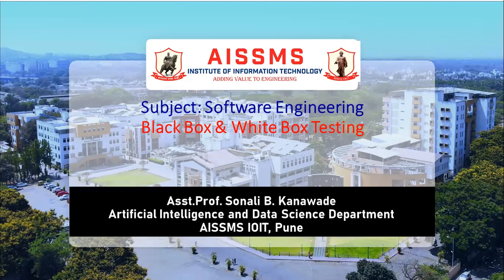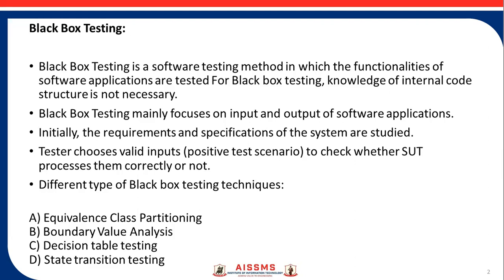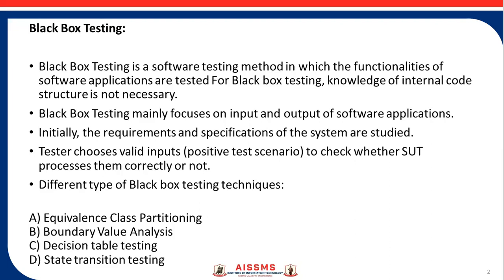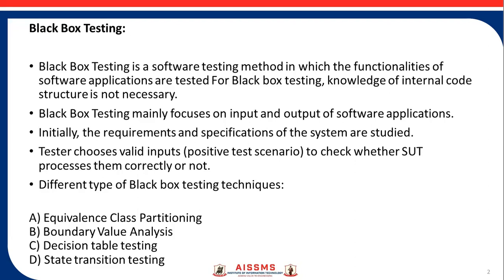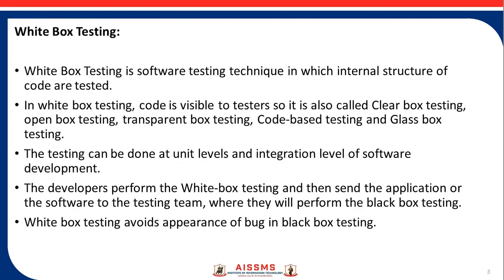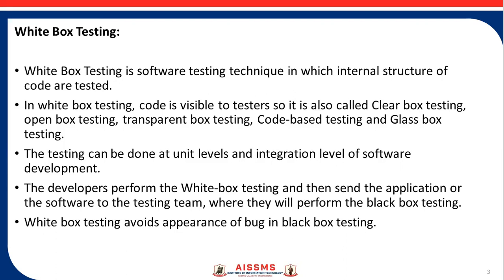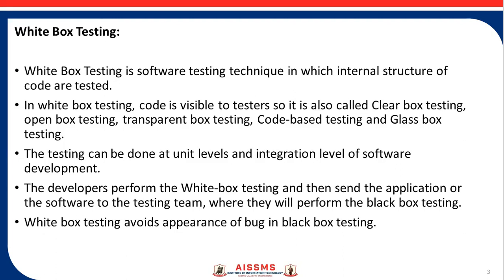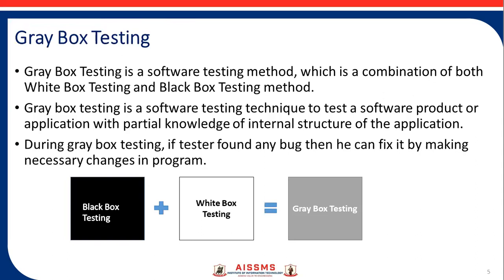White Box Testing & Black Box Testing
White Box Testing & Black Box Testing Presented By Sonali B. Kanawade